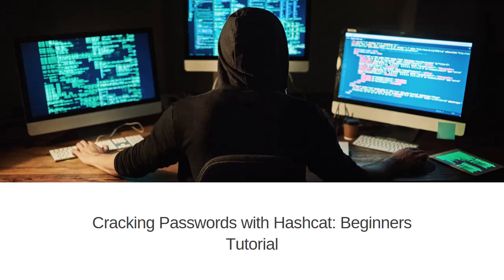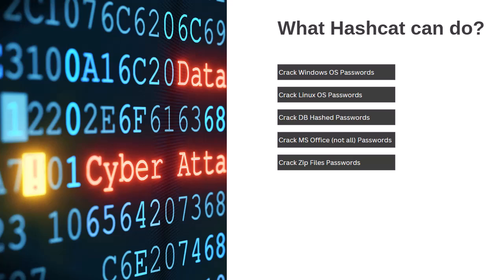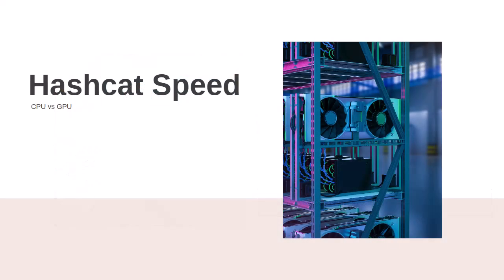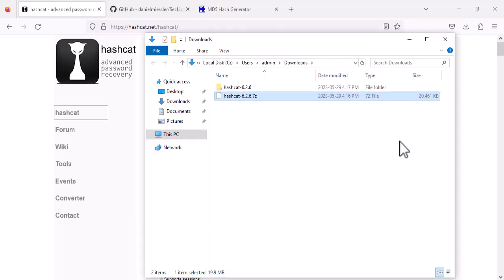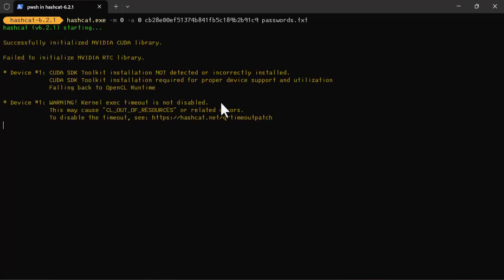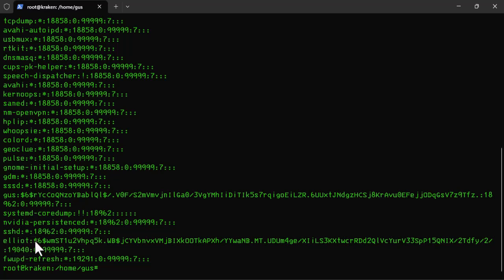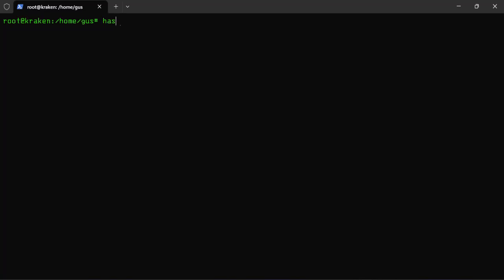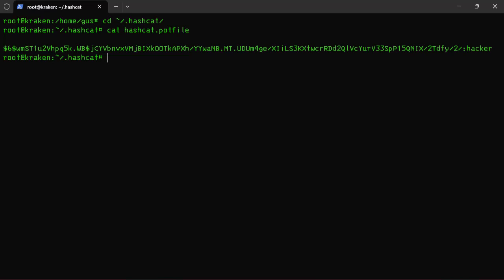Hashcat Tutorial: A Beginner's Guide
Welcome to our Hashcat tutorial for beginners! In this video, we'll be walking you through the fundamentals of using Hashcat to crack password hashes. Whether you're a novice or an experienced user, our beginner's guide will help you unlock the full potential of this powerful password-cracking tool. We'll cover all the essentials, including how to install Hashcat on your computer, and how to use dictionaries to crack password hashes. We'll also provide step-by-step instructions and real-world examples to help you get started. By the end of this tutorial, you'll have the knowledge and skills to confidently use Hashcat for your password-cracking needs. So, if you're ready to take your cybersecurity skills to the next level, let's get started!